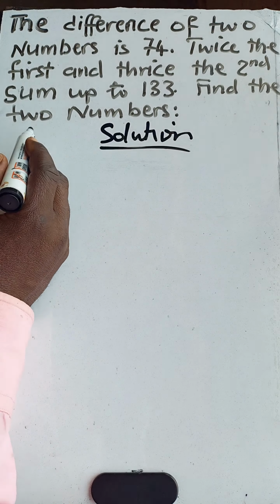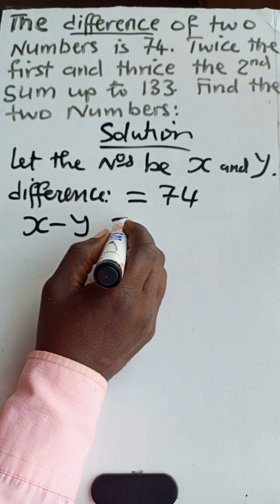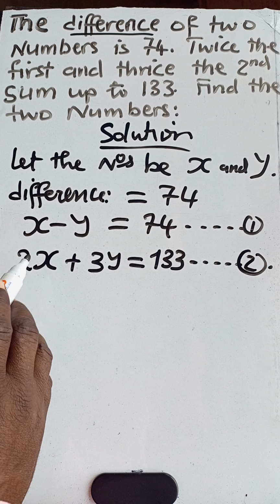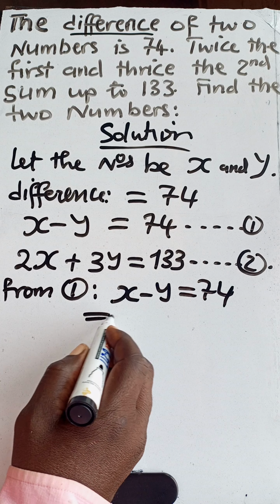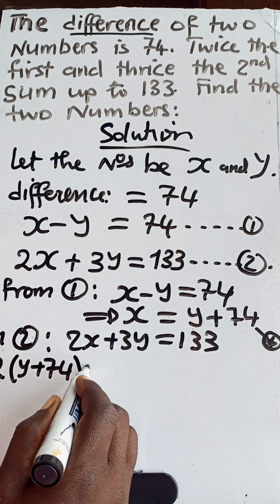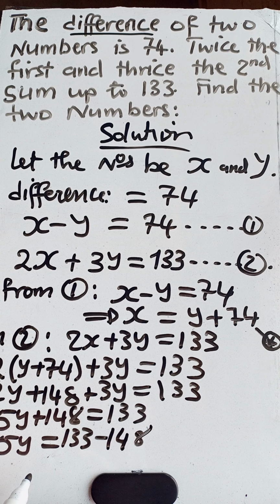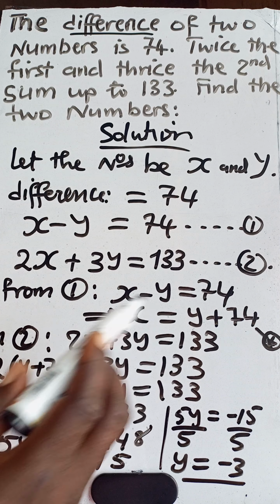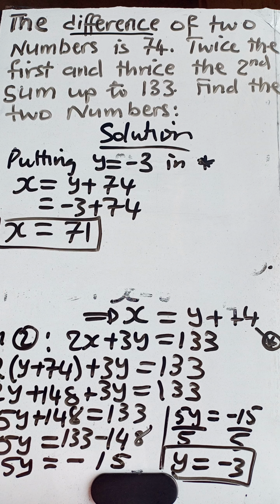Word problems with algebra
Read carefully interprete and transcribe from English into Algebraic language so as to be able to solve algebraically.